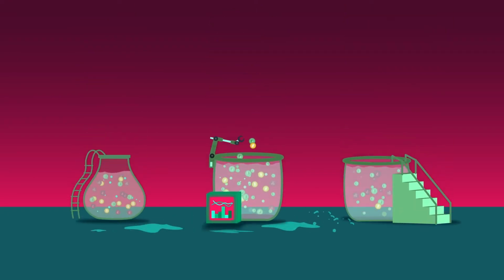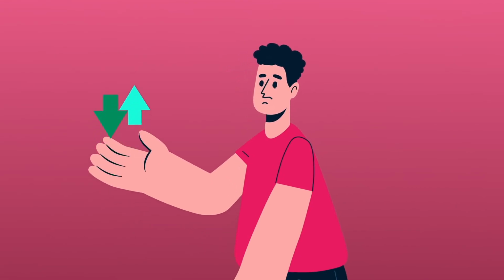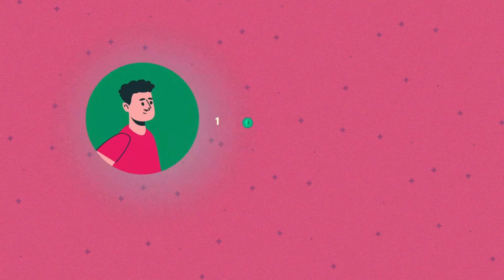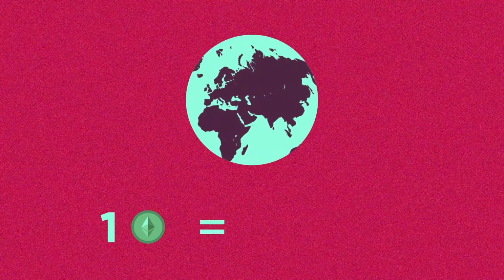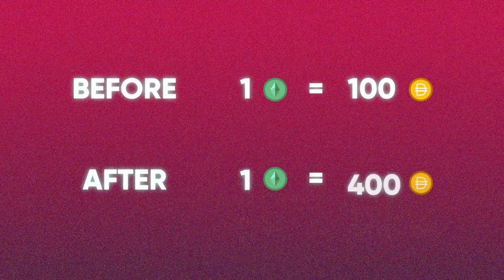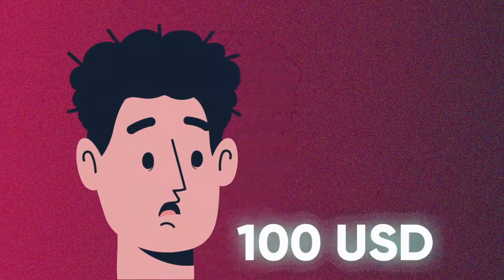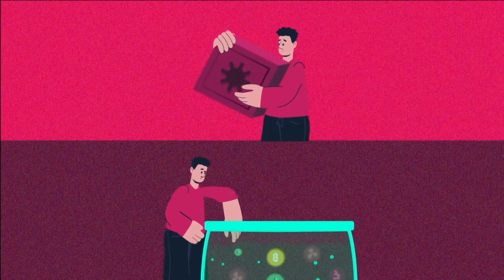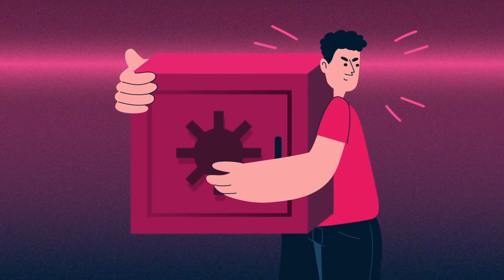What is the Impermanent Loss in DeFi? Everything You Need to Know about it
In this video we explain what is the Impermanent Loss in DeFi

At Yielding we are experts in software design for the Blockchain ecosystem, it is for this reason that we offer the world advanced and profitable tools to participate in a wide range of DeFi opportunities through Smarts Contracts. Configure your system and start generating liabilities like you've never seen before in an easy and transparent way.

⚠️ To keep up to date with all the news and publications, we invite you to follow our channels